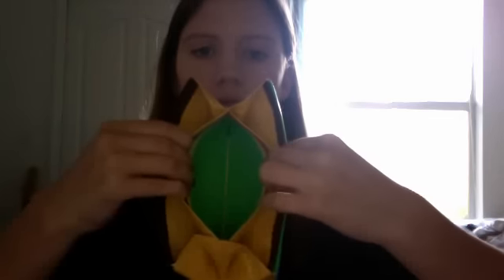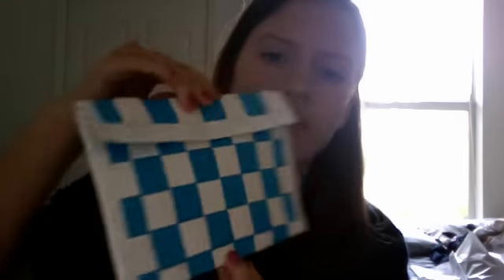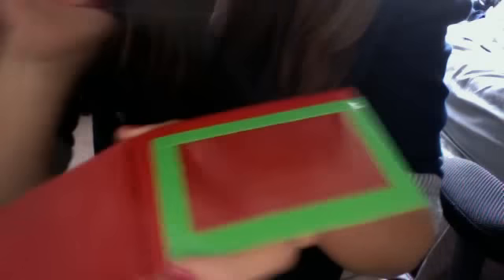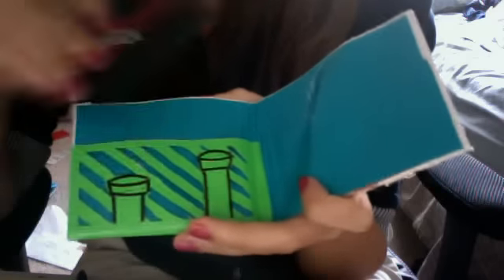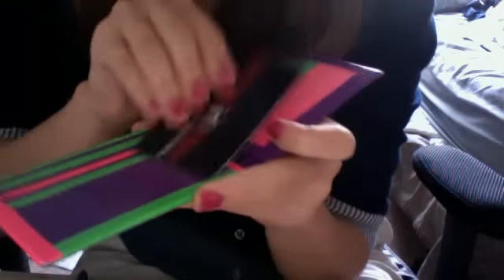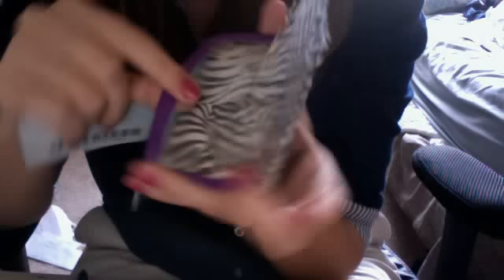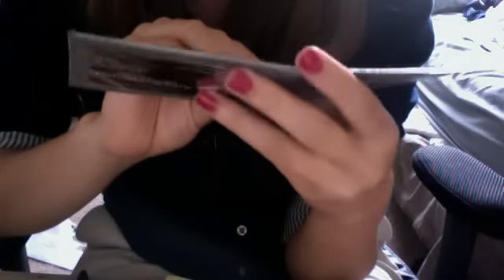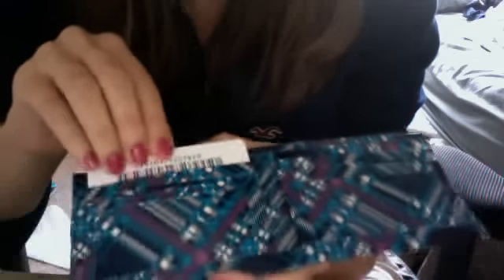2 WW, 1 Clutch, 10 wallets, and 1 painting.